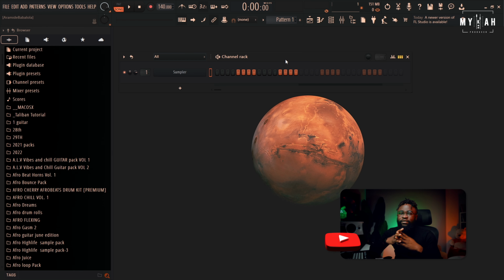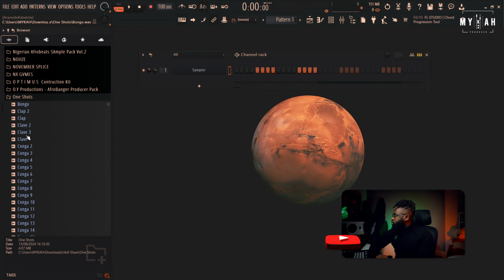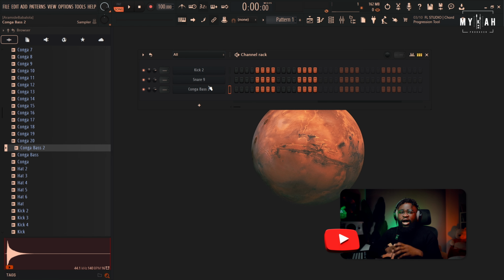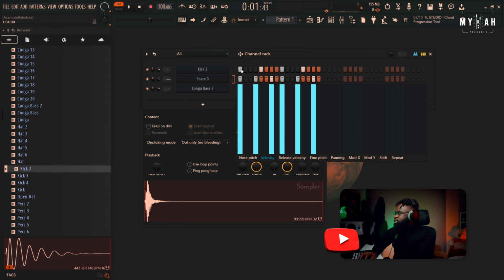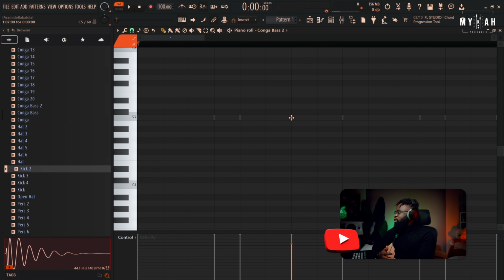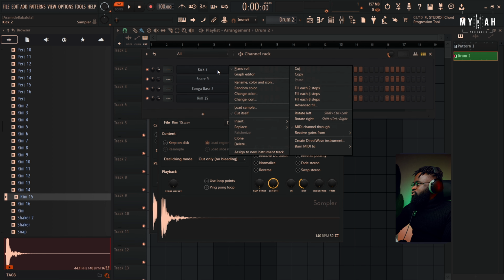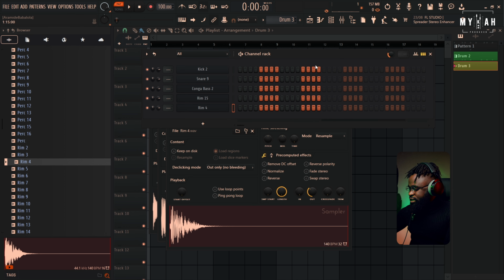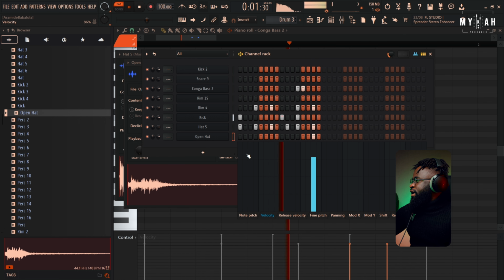FL Studio 24 Beginner 3 Afro Beat Drum Grooves | Fl Studio Tutorial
🎶 Welcome to the Beginner’s Guide to Beat Making in FL Studio 24! 🎶

In this video, we’ll dive into FL Studio 24 and walk you through the essentials of making your first beat in 2024! Whether you're brand new to beat production or just need a refresher on FL Studio’s latest updates, this tutorial is for you. By the end, you'll be able to make your own beats from scratch using some of FL Studio's most powerful tools.

What You’ll Learn:

FL Studio 24 Basics – Interface navigation, tools, and shortcuts for a smooth start.
Beat Making Fundamentals – Laying down drums, using samples, and building rhythm.
Using Instruments and Plugins – How to add melodies, basslines, and effects.
Mixing Tips – Quick tricks to make your beat sound clean and polished.
🔊 Gear Up for Music Production in 2024: This tutorial is tailored for new producers who want to make professional-sounding beats without the hassle.

Chapters:
 00:00 - Intro
05:37 - Drum 1
12:10 - Drum 2
14:57 - Drum 3
19:50 - Out Row